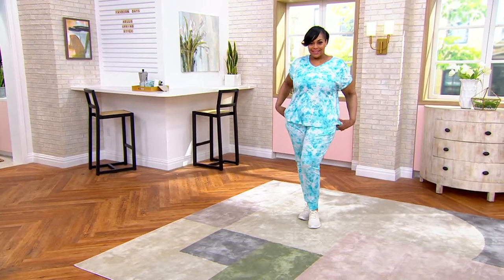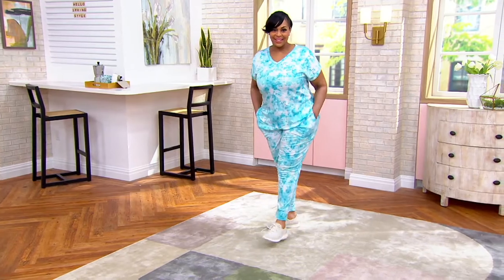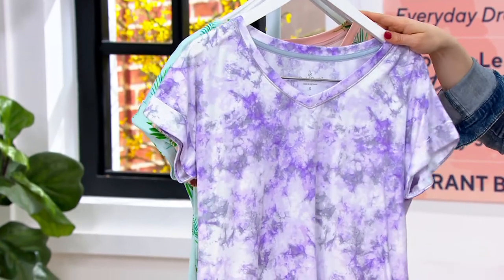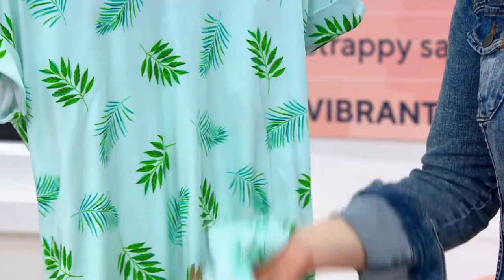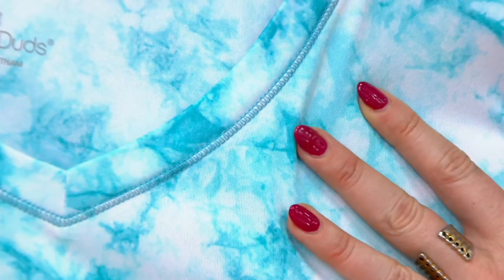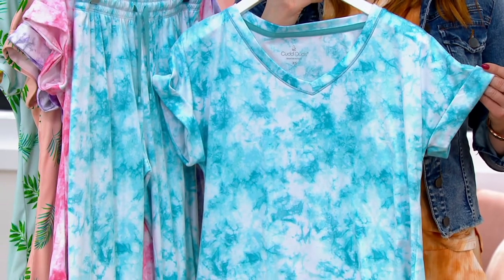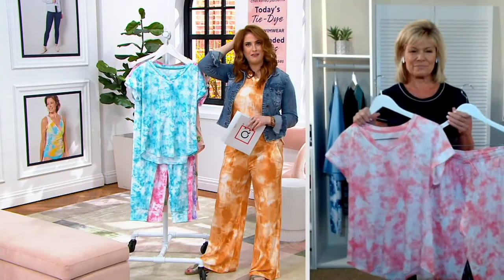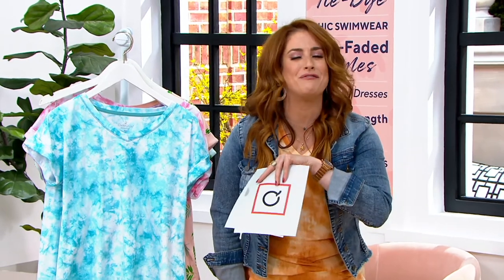Cuddl Duds Sound Sleep V-Neck Tee & Jogger Pajama Set on QVC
Cuddl Duds Sound Sleep V-Neck Tee & Jogger Pajama Set

null